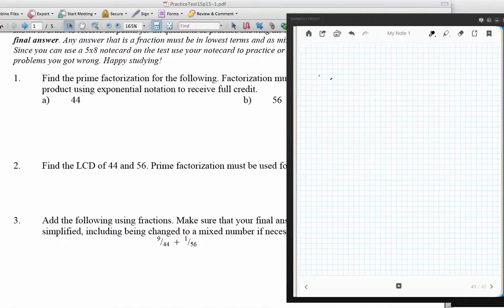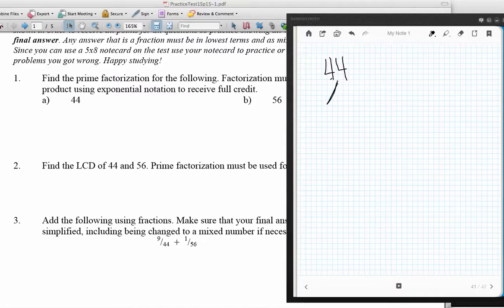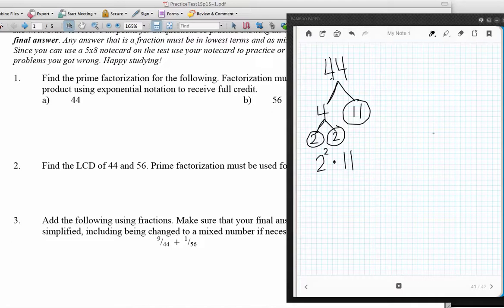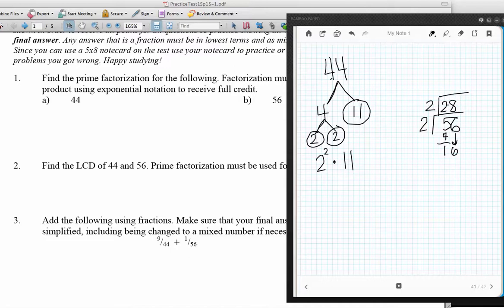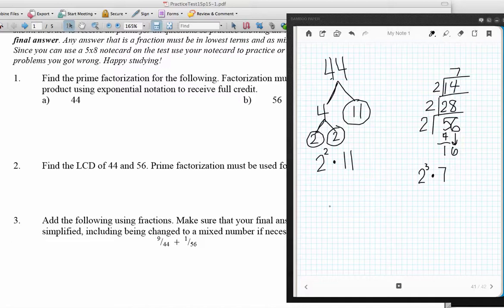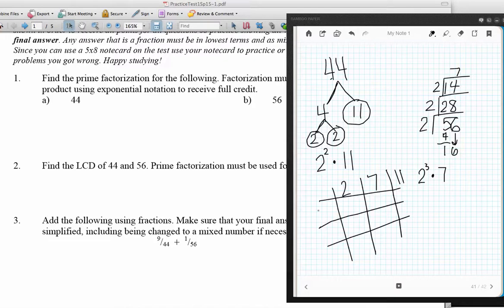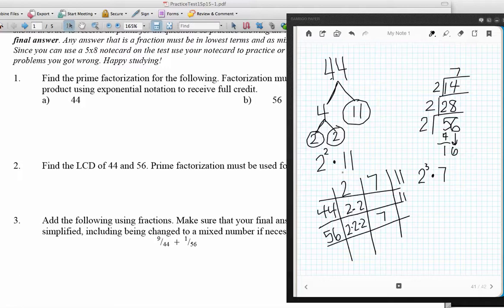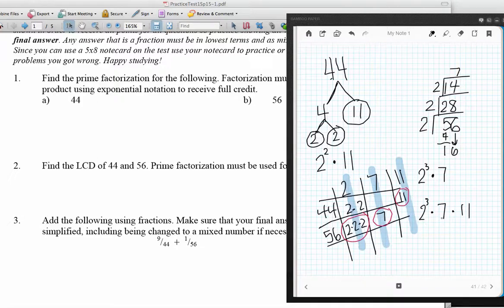Problems 1&2 Practice Test #1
To accompany M110 On-Line CSM Sp18. Video with discussion of each solution.